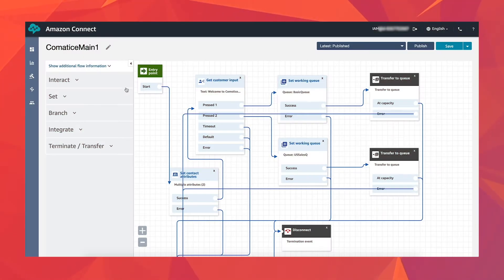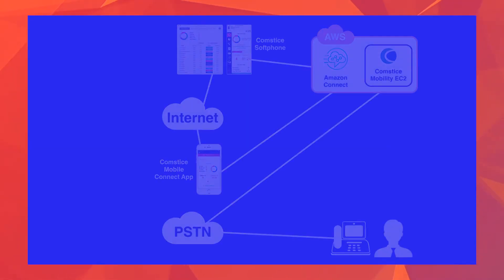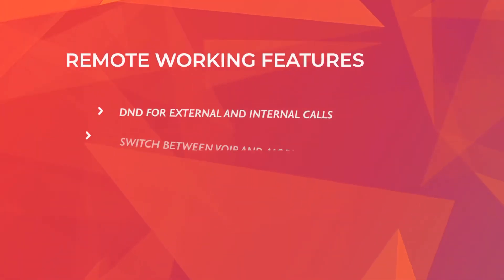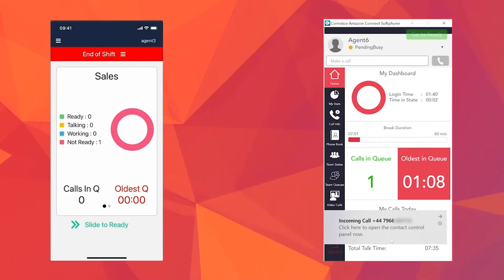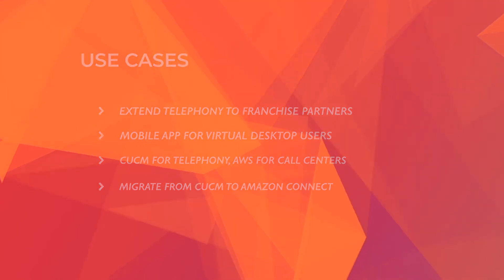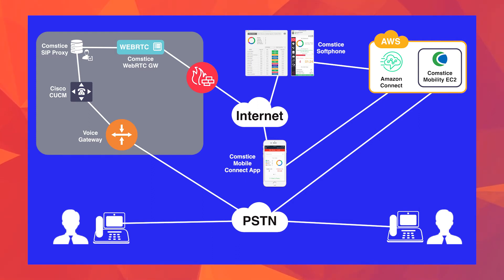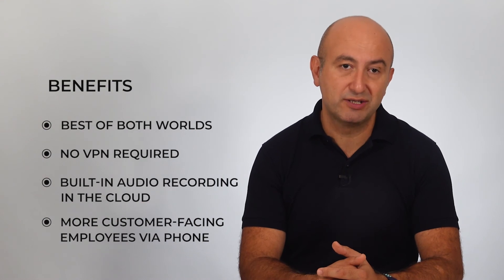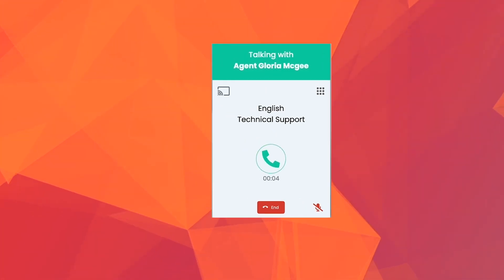Integrating Cisco Callmanager (CUCM) with Amazon Connect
0:00 What is Amazon Connect?
0:20 Cisco Callmanager Platform
0:38 What do we do at Comstice?
0:55 How does Amazon Connect Integration with Cisco Callmanager work?
1:46 Use Cases: Remote Working
2:02 Integration Features
3:21 Integration Use Cases
4:35 Integration Benefits
5:20 Integration Limitations